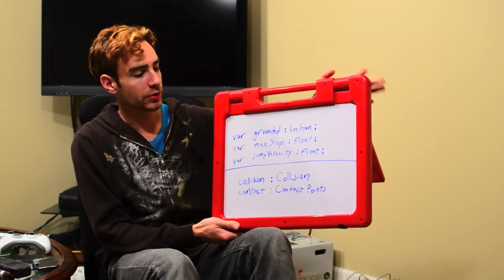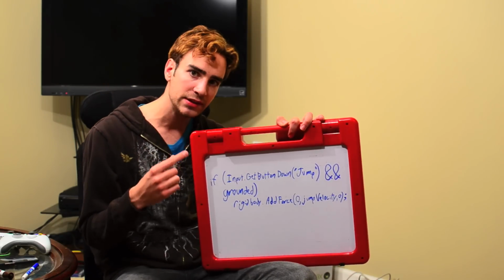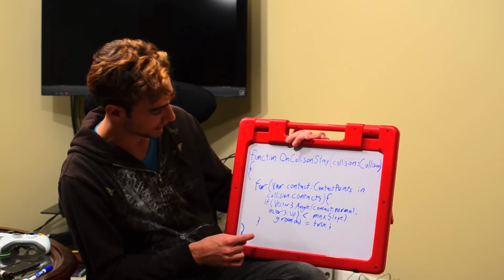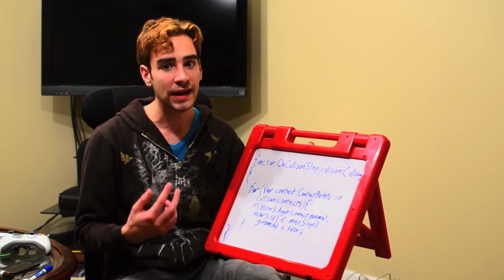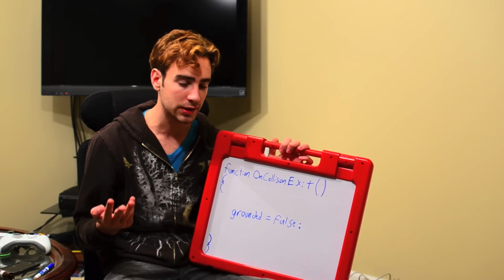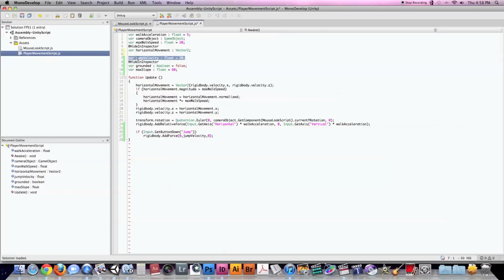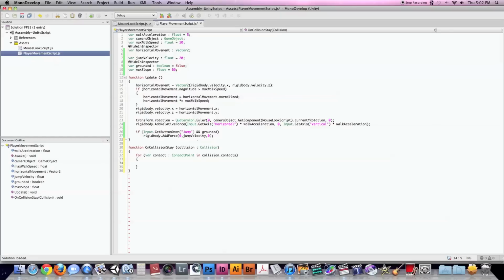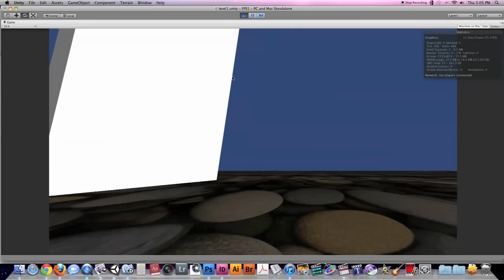FPS1.5 Jumping the Right Way. Unity3D FPS Game Design Tutorial.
Learn how to make an awesome 3D adventure video game!
Check out the ULTIMATE GAMEDEV TUTORIALS Kickstarter!!!

Not only will you learn how to make the player jump, you'll learn how to only make the play jump if their feet are on the ground.